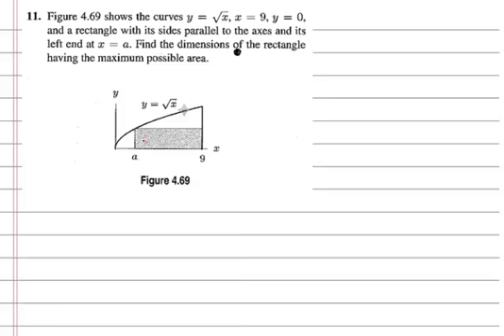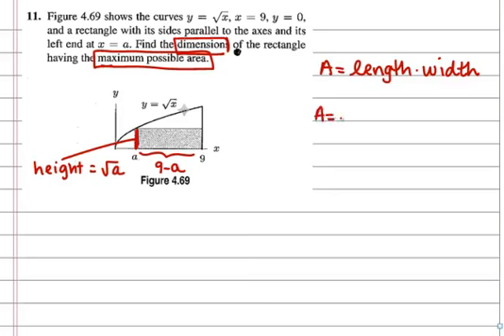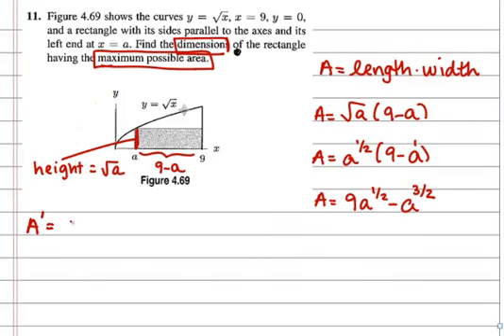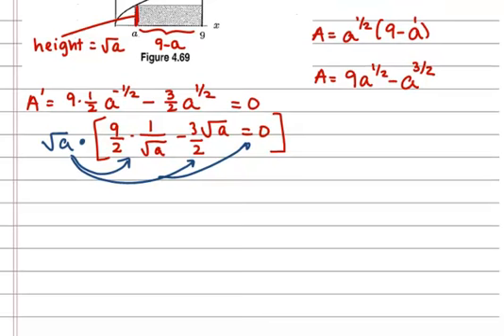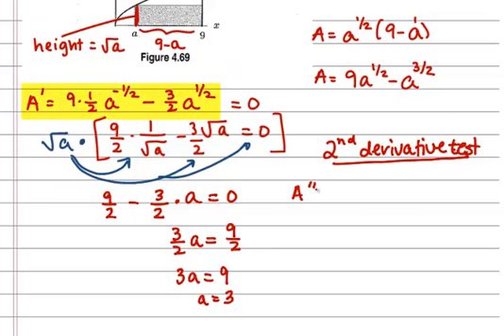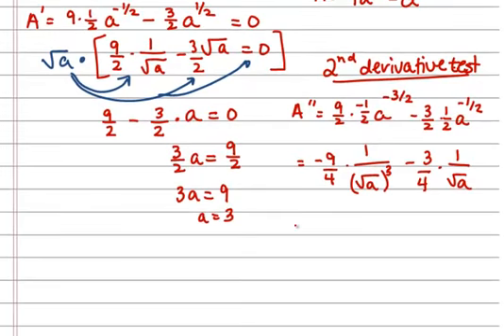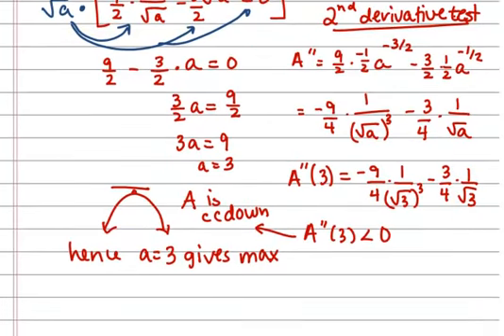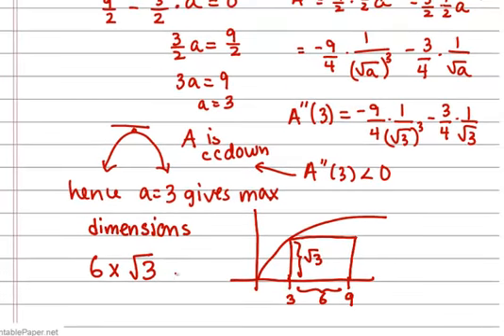Calculus - Optimization - Section 4.5 - #11 (Optimization Packet #9) Solution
Using calculus to optimize the area of a rectangle bound by the x-axis, x=9 and the function y=square root of x.